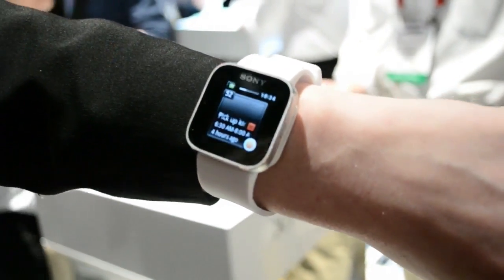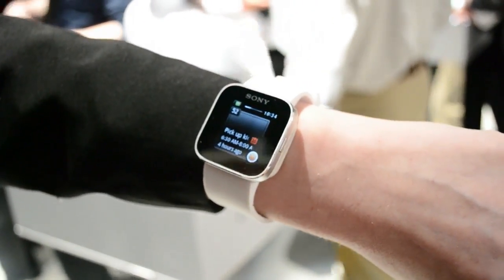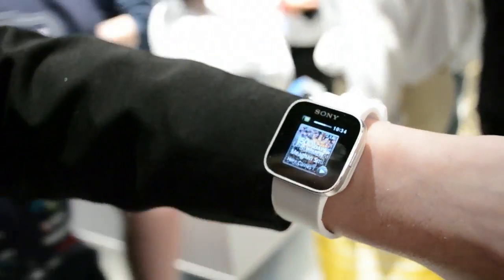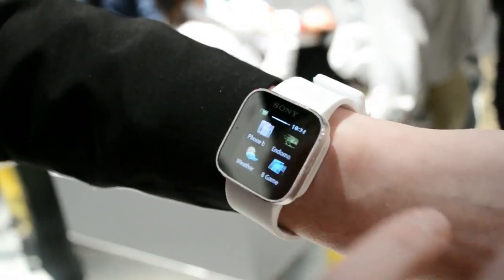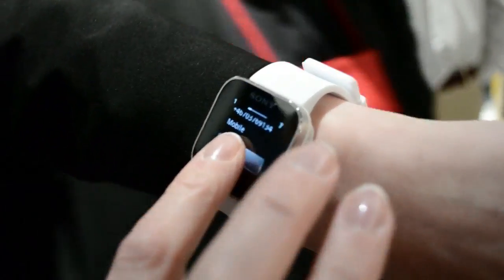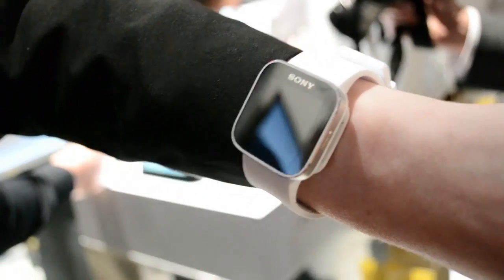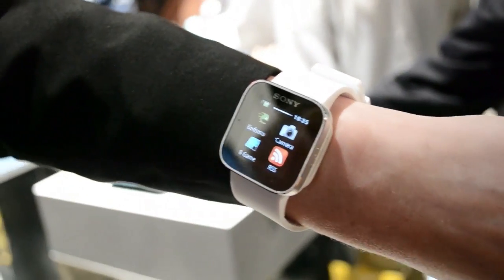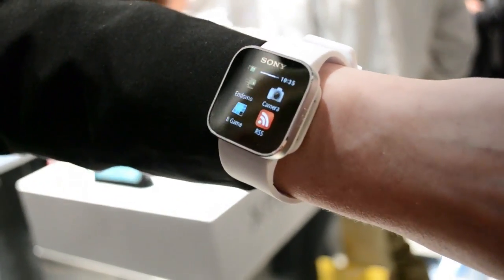Sony SmartWatch Hands On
In this live video from CES 2012 I give a hands on of the Sony SmartWatch. The SmartWatch features compatibility with Sony Ericsson phones running Android 2.1 and above to sync all kinds of data including using the SmartWatch to take pictures on your Android phone, answer calls or even check Twitter and Facebook. It features a small OLED display and has several days of battery life.